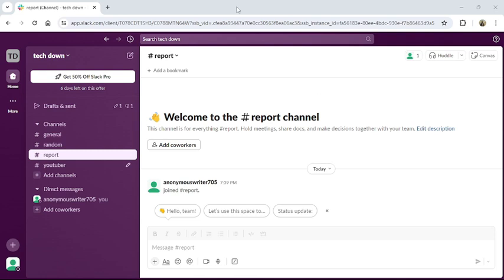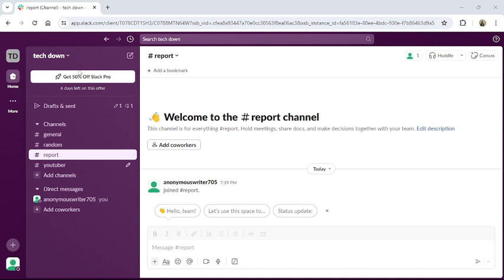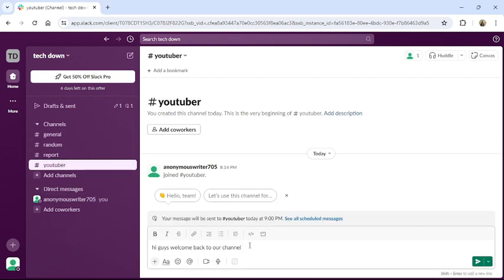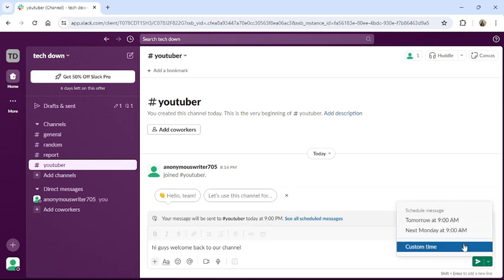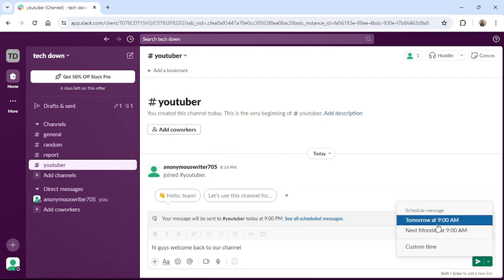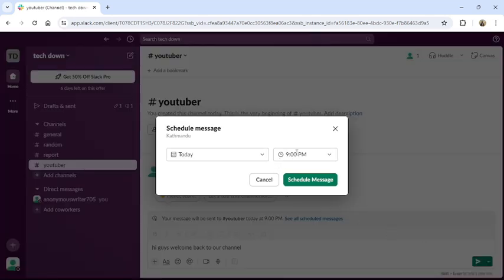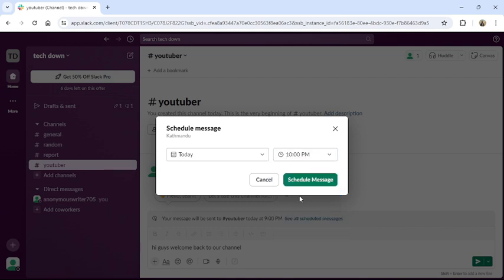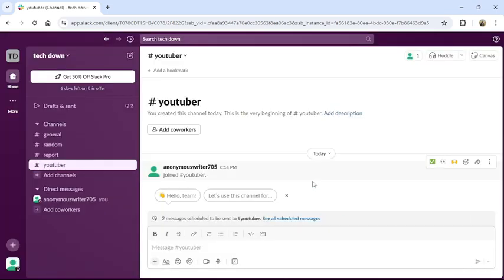How to Schedule Message on Slack in 2024?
Optimize your communication by learning how to schedule messages on Slack! Our comprehensive guide, 'How to Schedule Messages on Slack,' walks you through the steps to plan and send messages at specific times. With clear instructions and practical tips, you'll be able to ensure your messages are delivered when they are most effective. Whether you’re managing a team across different time zones or planning ahead, this guide is for you. Join us as we demonstrate how to schedule messages on Slack. Don’t wait – streamline your communication today!